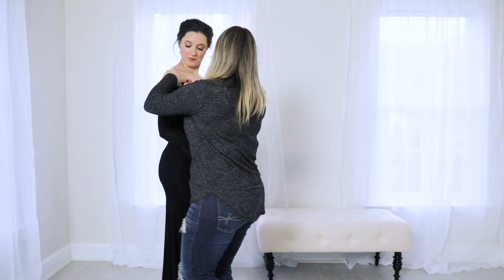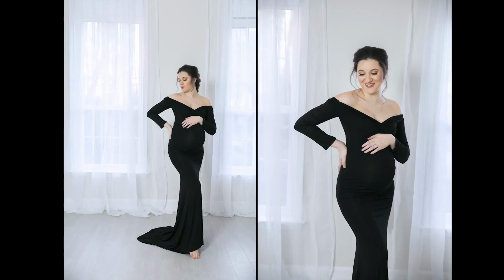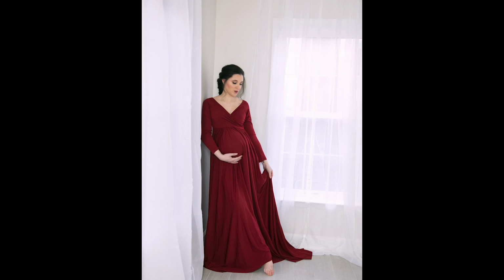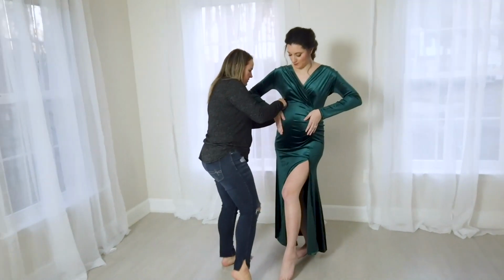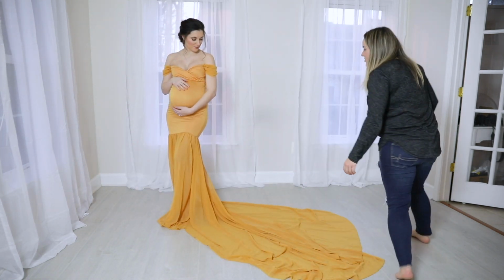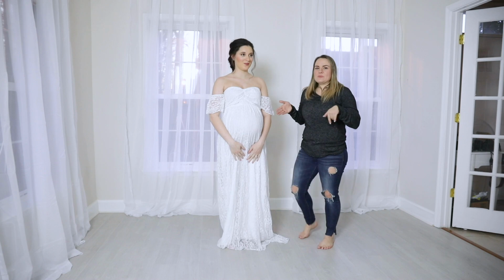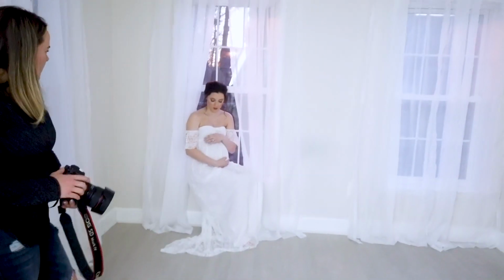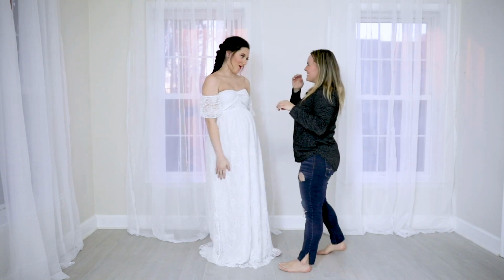Amazon Maternity Dress Haul | Photoshoot & Review of inexpensive maternity gowns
Get a FREE Guide 5 WOW Maternity Poses that Sell and Join Luxury Maternity Photography Academy

How much to spend on a maternity gown for photo shoot? Those designer gowns can get expensive, but there's a lot of affordable maternity dresses on Amazon and other online retailers.

You have to be smart and double check everything, especially when the price looks too good to be true. Make sure to check the measurements, reviews and the photos closely. Don't buy full length gowns for less than $35 - most likely it's not good quality, period

I purchased 5 different maternity gowns on Amazon and did a shoot and review for each style. The price range is between $23-$55, when designer gowns retail on average for $150 - $300

Here's the list of the maternity dresses used in this video:
1. Black Fit and Flare Gown (she's wearing size Small, but it's very stretchy)
2. Burgundy A-Line Gown (we had size Medium)
3. Emerald Green Gown with Slit (she is wearing size Small)
4. Mustard Yellow Gown with Chiffon Split Train (One Size (more like Small-Medium), pretty small in the bust)
5. White Lace Off Should Gown (we had size Small)

Gear:

Main Camera - Canon 5D Mark IV
Lens used in the video - Canon 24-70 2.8 ii
Behind the scenes video camera - DJI Osmo Pocket

Inexpensive continuous light with softbox used in the video
- great for beginners or some quick and simple projects, but I wouldn't recommend it because of the weird greenish color tint, especially visible in the skin tones and highlights

I used to travel with those lights and did hotel boudoir shoots with them. They are light and easy to pack in a suitcase and take on a plane with you.

Special thanks to the team